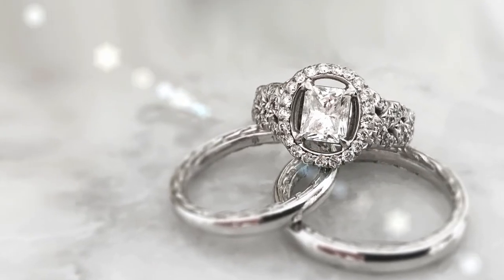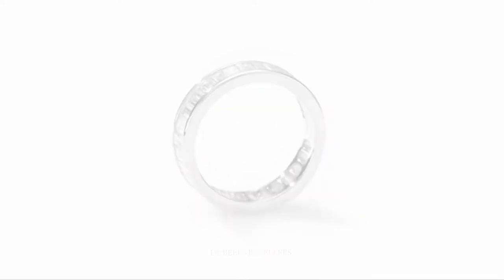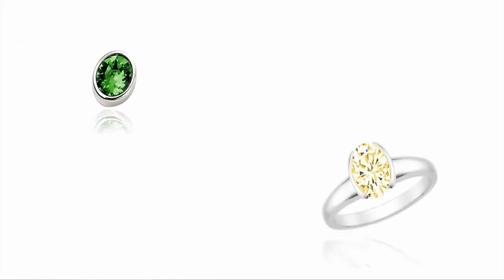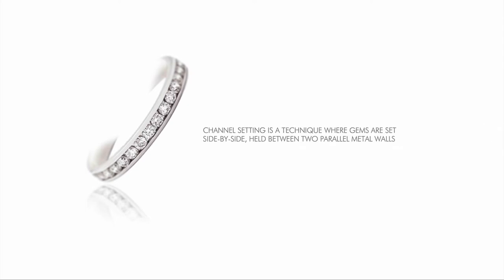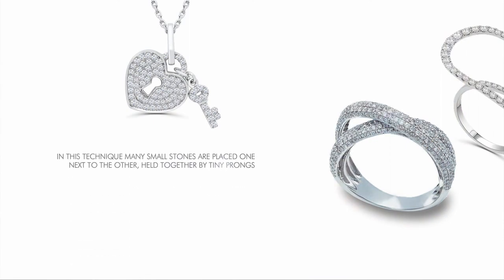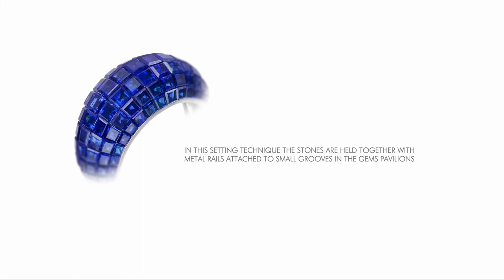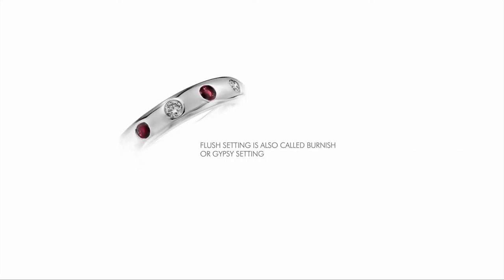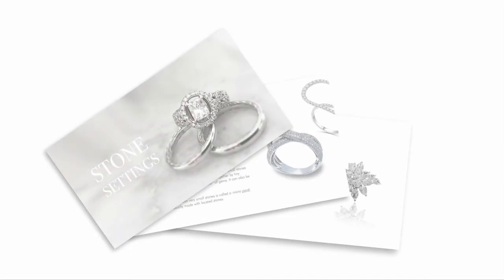ALL ABOUT STONE SETTINGS - TOP ONLINE JEWELRY DESIGN ACADEMY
Stone settings are important for 3 main things: keeping gems safely in place,
 protecting them from damage, and adding beautiful design features.
 In this lesson you’ll learn about some of the most popular settings out there today.
 As a designer, once you get these basics down, you’ll have the power to personalize
 and adapt any of these techniques, making your own special creations with settings
that reflect your style and vision!
The lesson also comes with a completely free, invaluable e-book for you to keep as a reference.